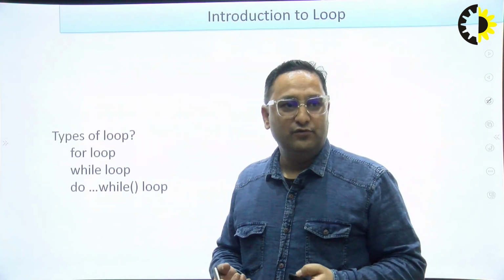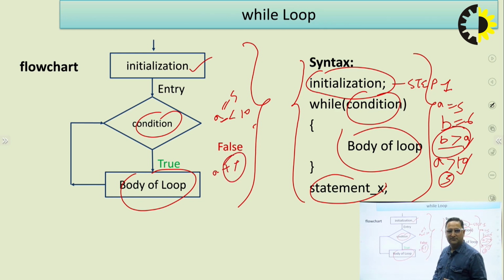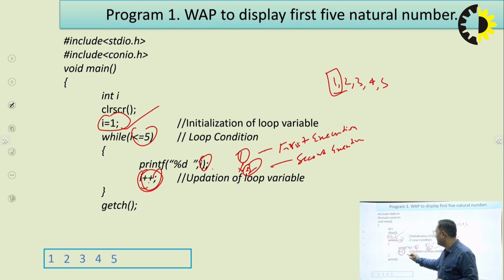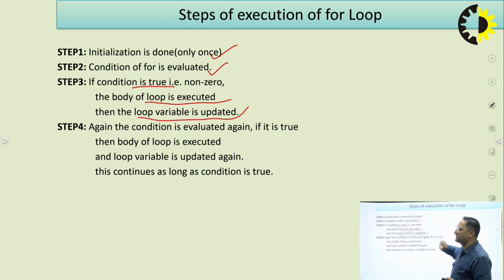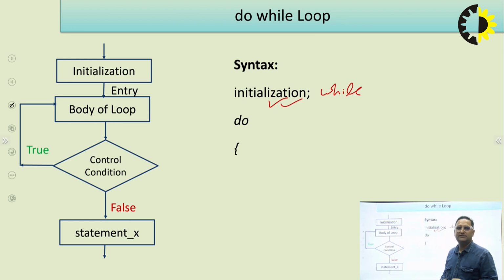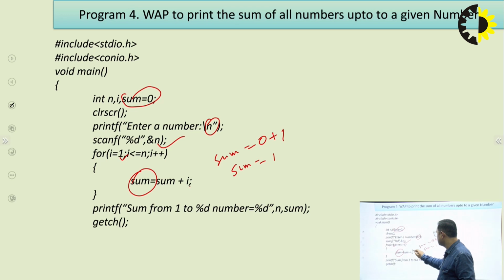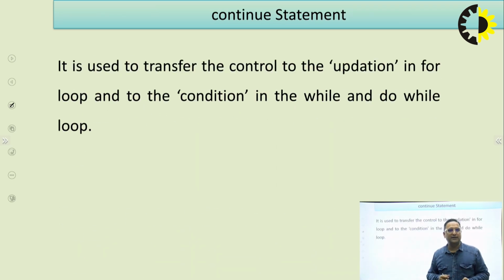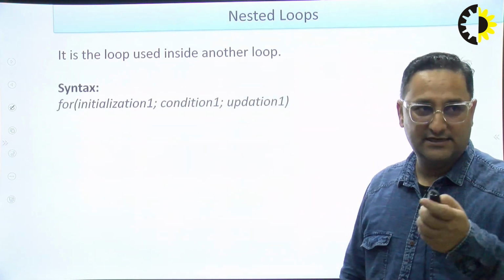''Loop Statement'' Problem Solving in C Lecture 01 By Mr Pankaj Bahuguna, AKGEC